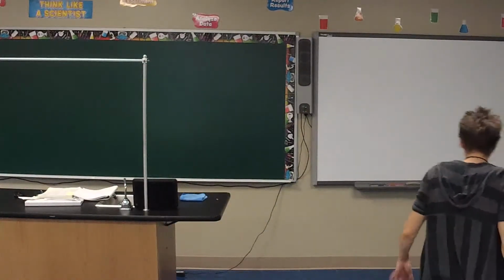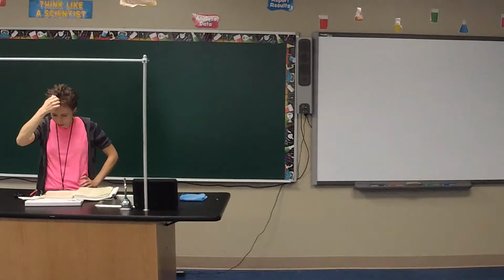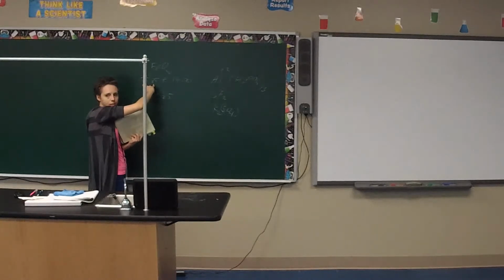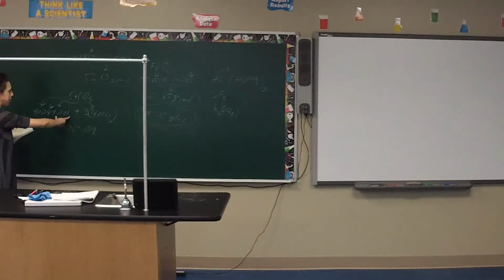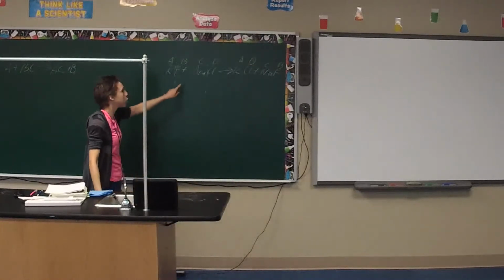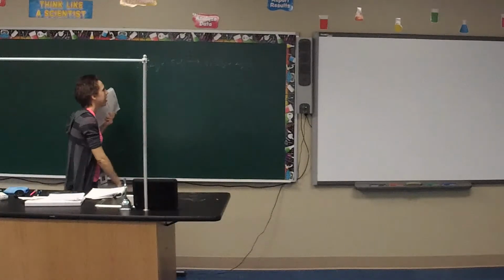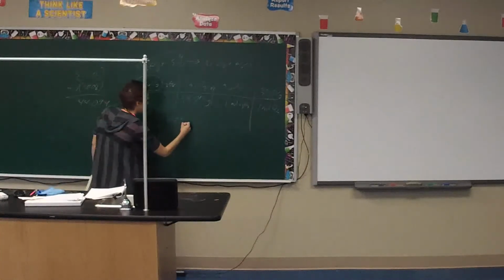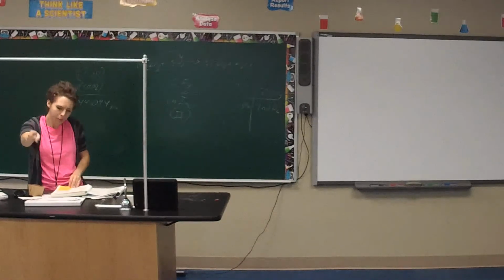Chemistry Lesson 30